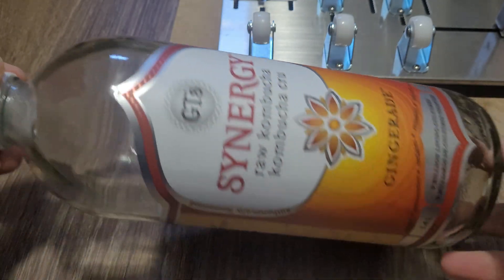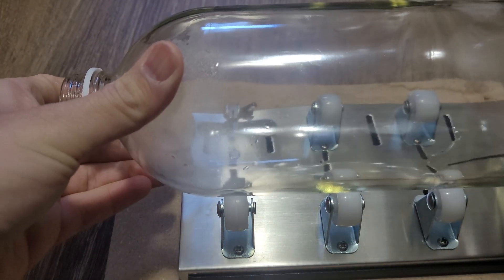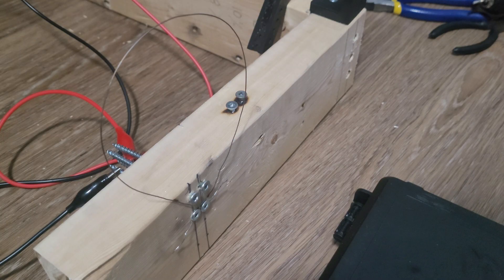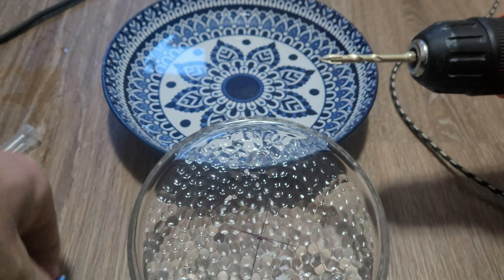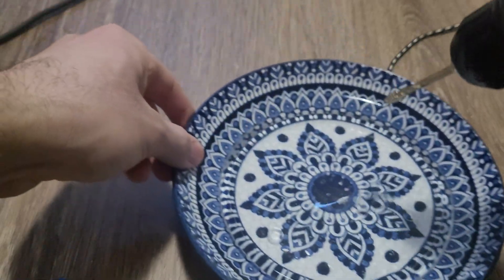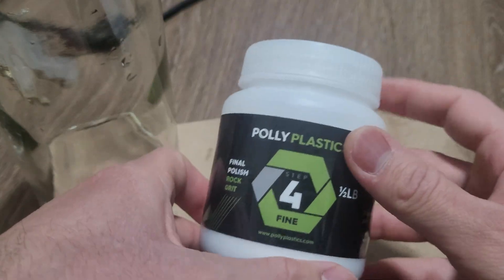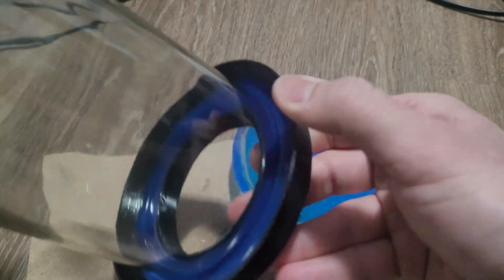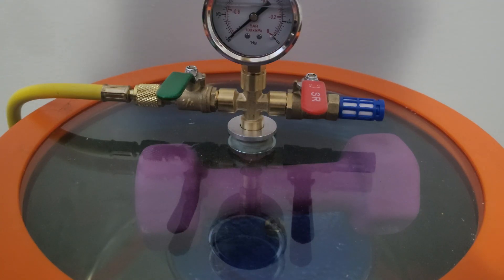DIY Symmetrical Plasma Tube - Science with Fire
I made a sealed plasma tube. You only need to vacuum it once. No need for vacuum pump every time you wan to use it. To make to look more symmetrical it was bit of extra work but I think it was totally worth it. I made a in-depth video on its construction if anyone wants to replicate it. I hope you will like it.